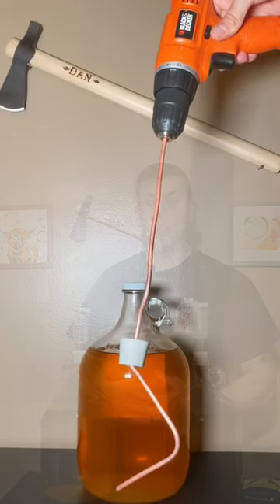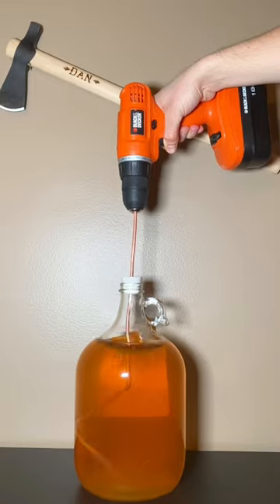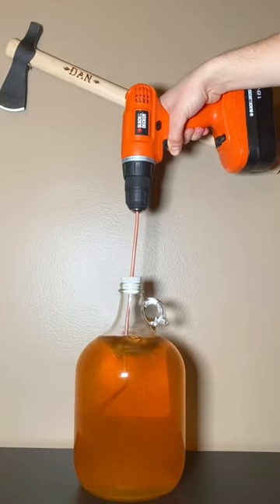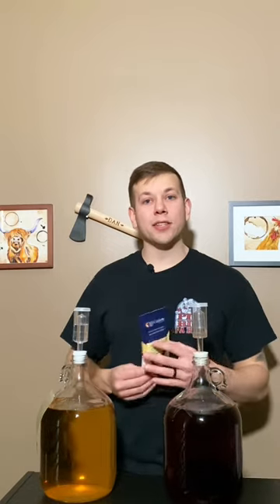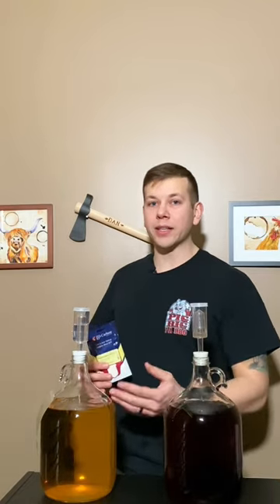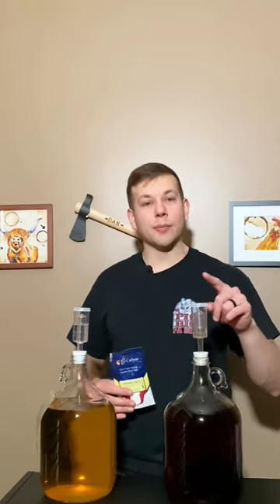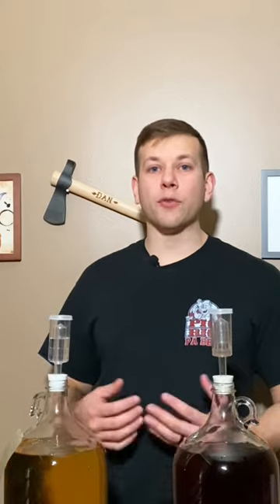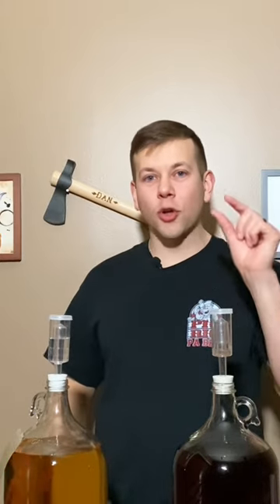Wine Making at Home Pt. 3 | Degassing & Back Sweetening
Wine Making Basics Pt. 3 | Degassing & Back Sweetening

My mission for this channel is to teach individuals fun and useful skills and to empower others to become more self sufficient and sustainable. I hope you enjoy!

1 gal Wine Making Kit | Home Brew Ohio:

Red Star Premier Classique Wine Yeast